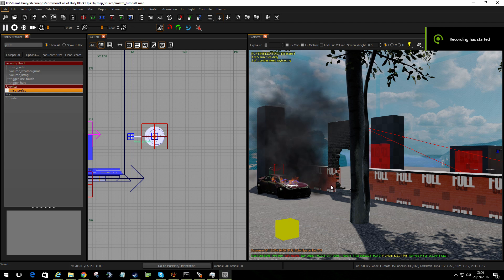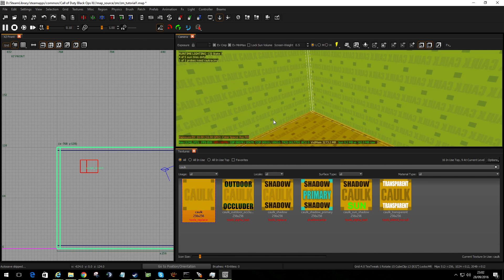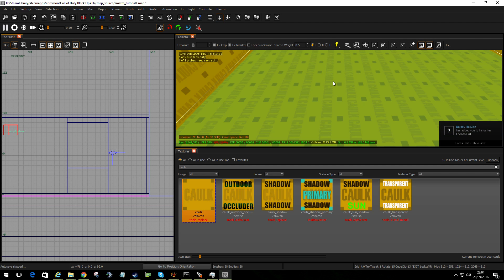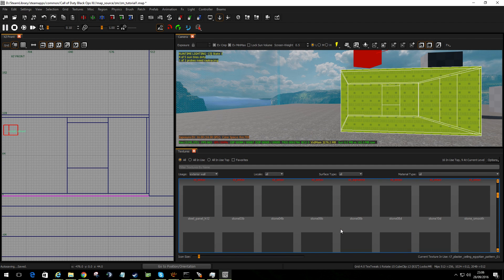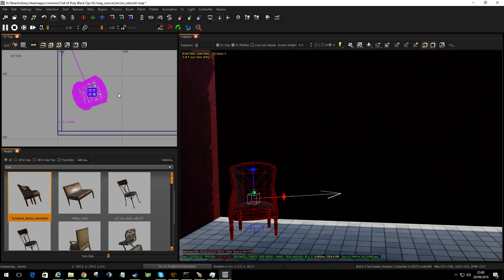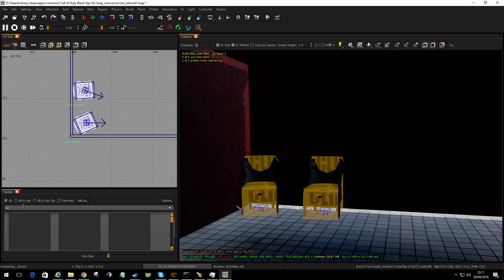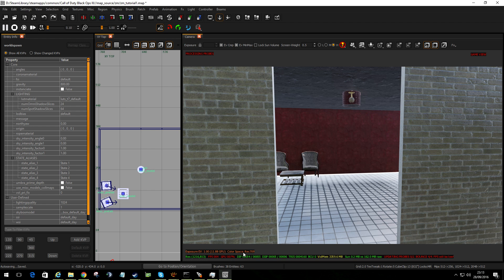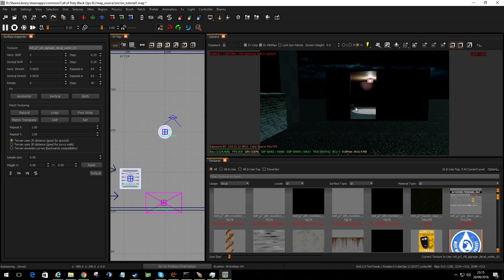Tutorial 7 - Create a simple room, add a light, add a volume decal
Simple Room creation

I did say I am going to cover volumetric lighting but I ill put that in tutorial 8, a bit tired need sleep...

== My Rig ==
AMD FX 8320
16GB RAM
1070 8GB Nividia GPU

== General Credits ==
Zeroy
Ardivee
Jbird632
Madgaz
DCTxPorter
Natesmithzombies
ZCTxChaosx

Part of Wakka's How to use Radiant Mod Tools

Sorry not Cat Videos here